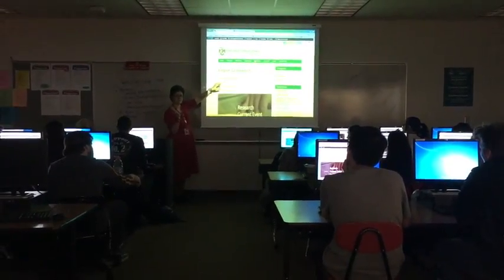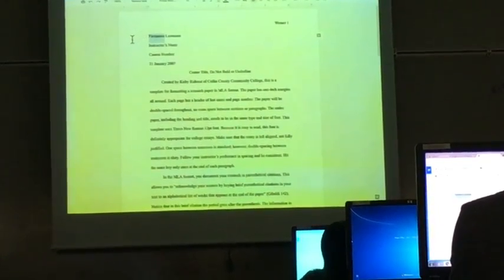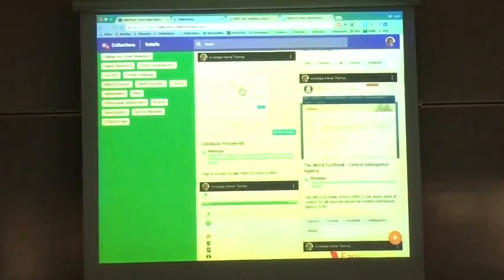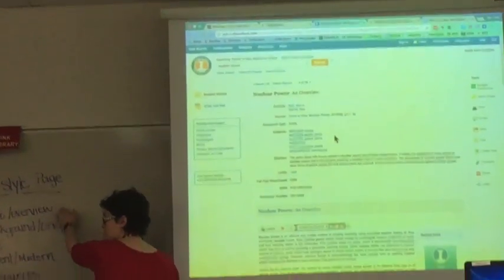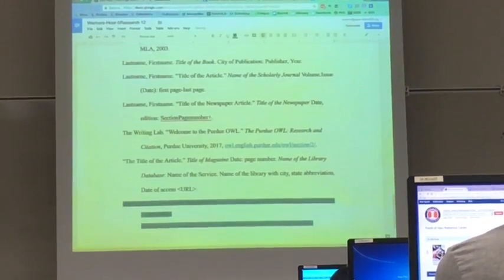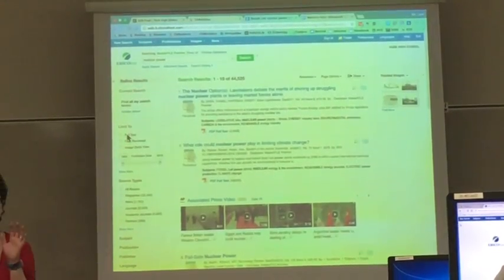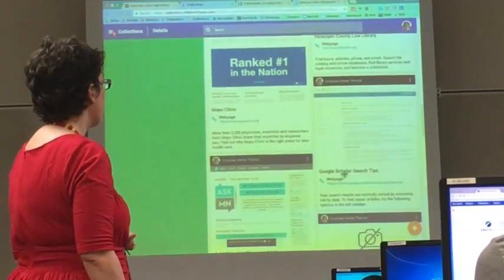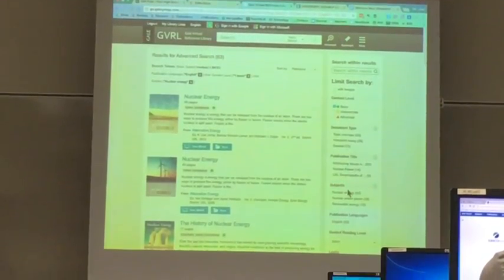English 12 Research Introduction Presentation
Presentation on research resources to Ms. Acosta's class 12/6/17